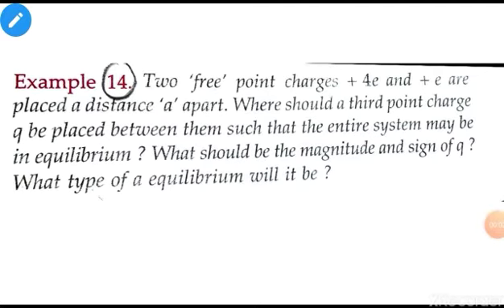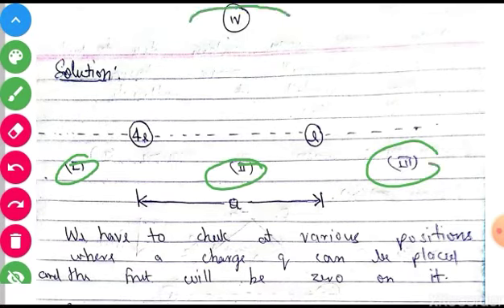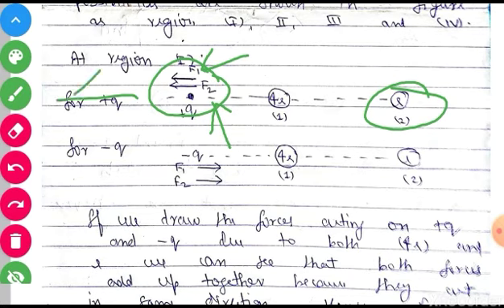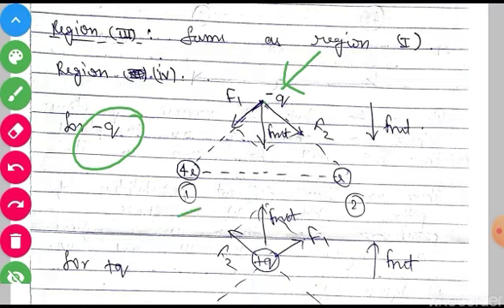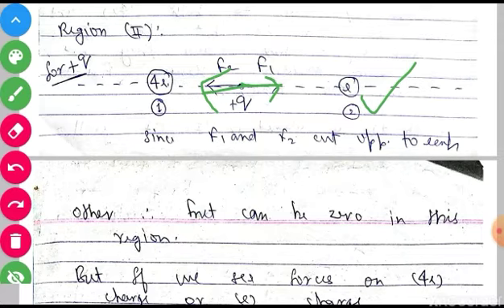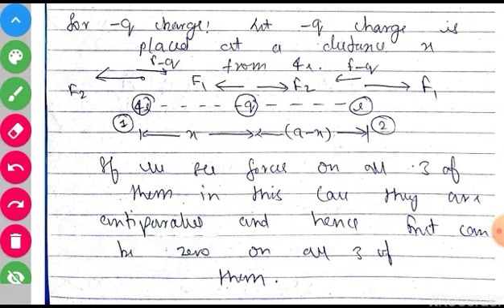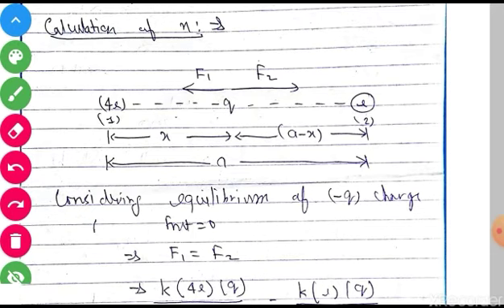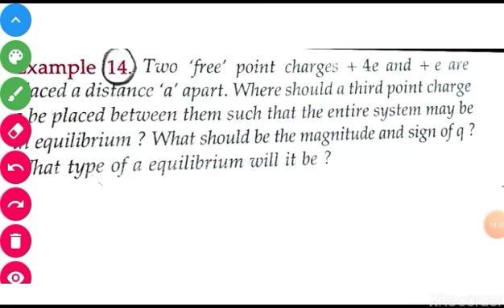Equilibrium of two point charges part 1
1.question based on equilibrium of charge system for two positive charges
2. complete analysis of given system of charges
3. important question for IIT JEE ,neet and other competitive exams,